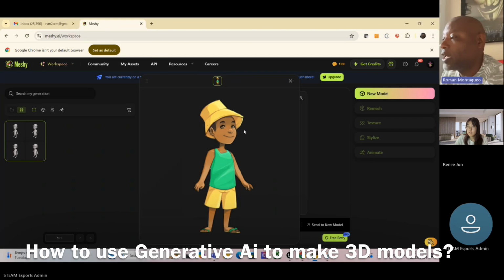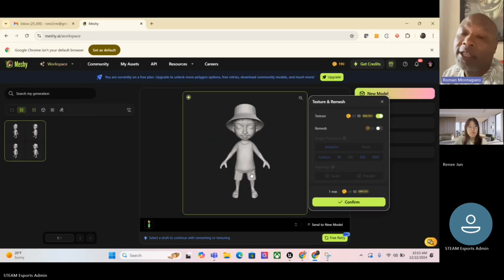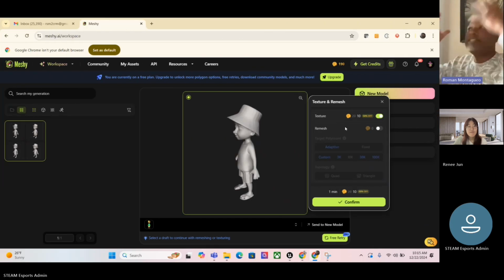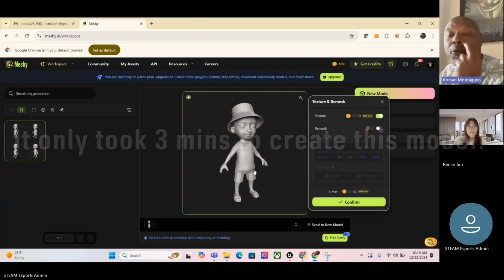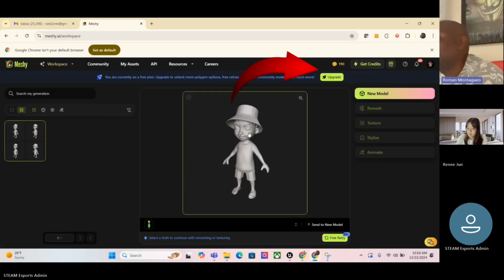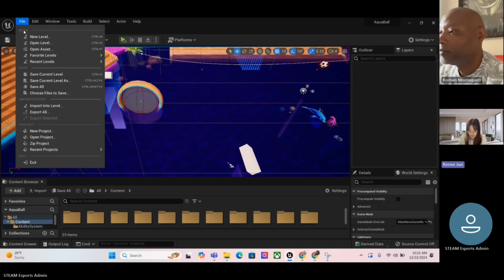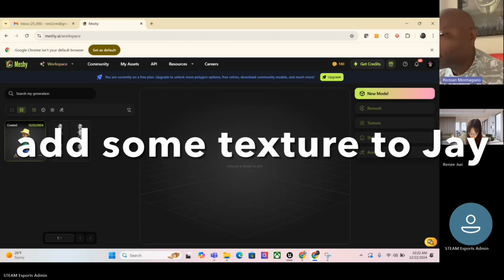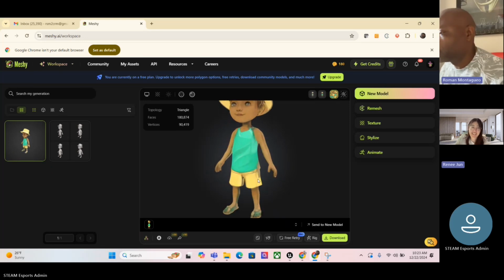How to use Generative Ai to create 3D models for your game!